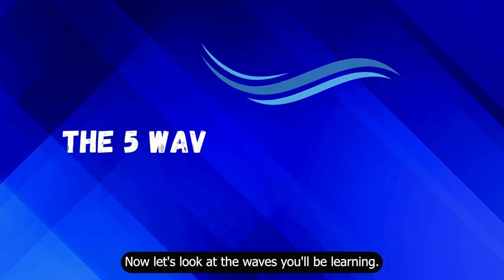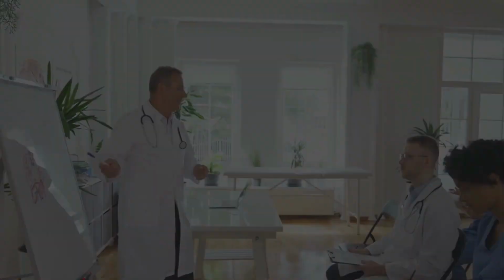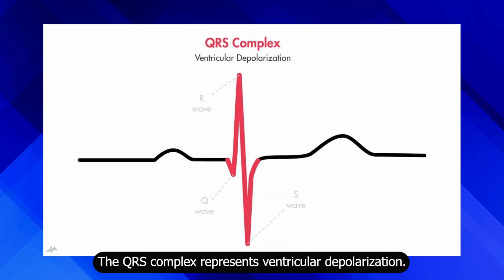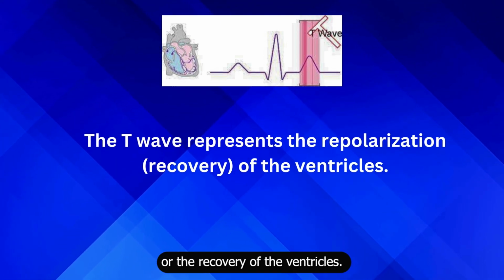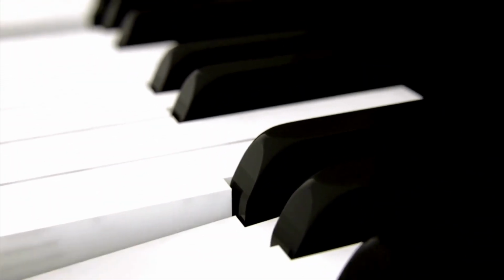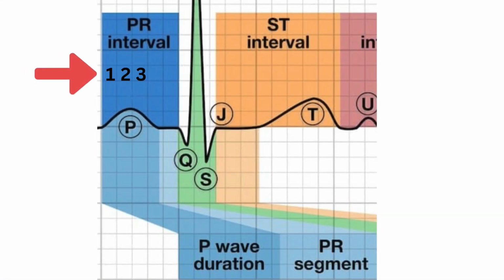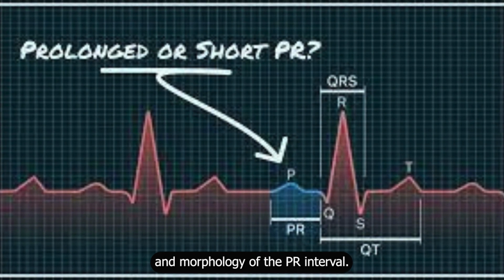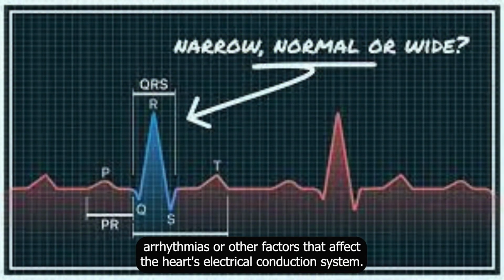3. Waves & Segments - Mastering ECG Interpretation with EZG